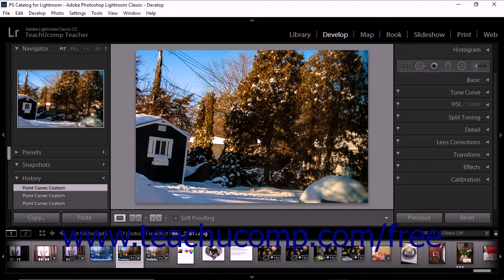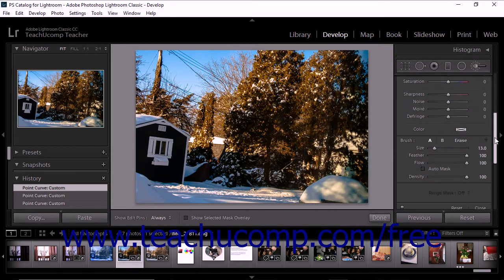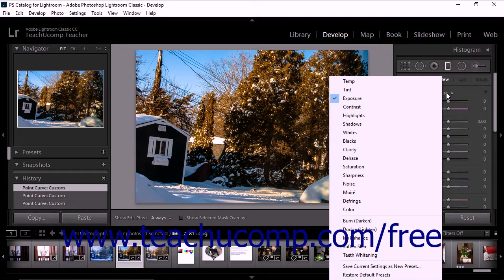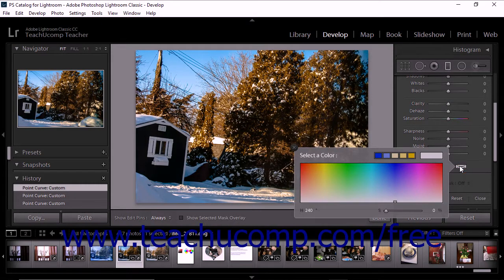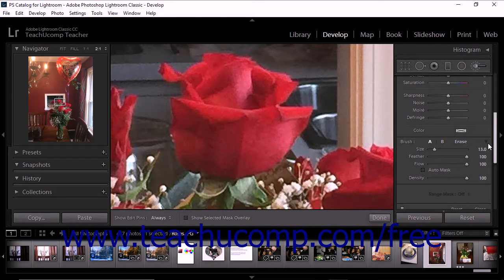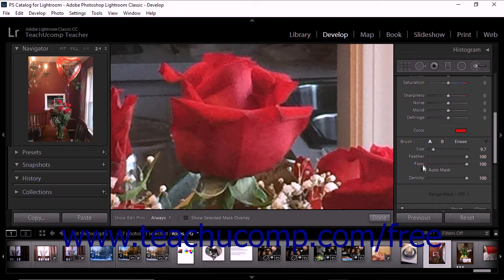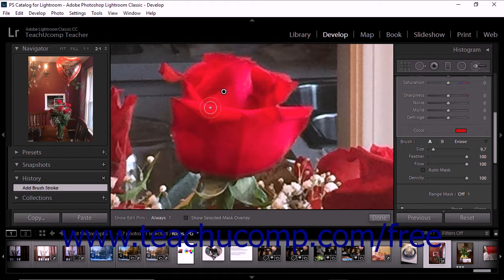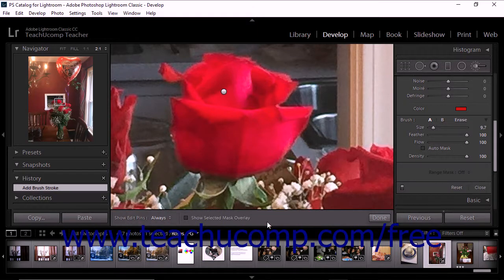Lightroom Classic CC Tutorial Applying Adjustment Brush or Filter Effects Adobe Training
Learn about Applying Adjustment Brush or Filter Effects in Lightroom Classic CC A clip from Mastering Lightroom Classic CC Made Easy. - the most comprehensive Lightroom Classic CC tutorial available. Visit us today!